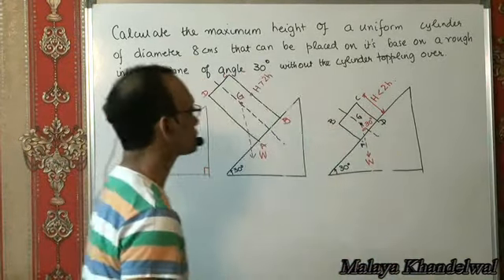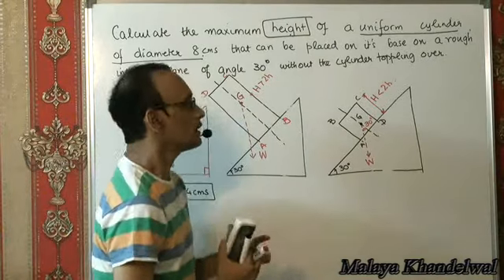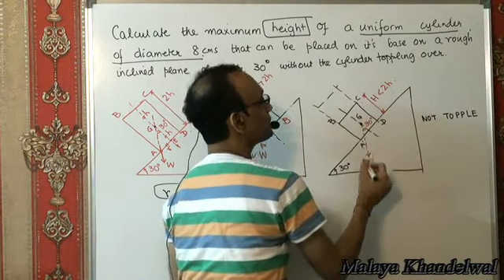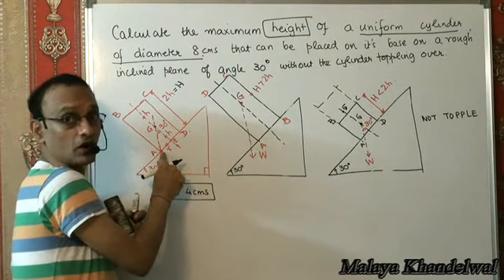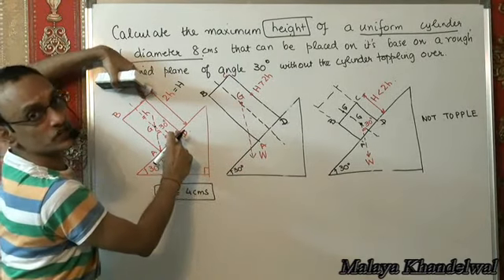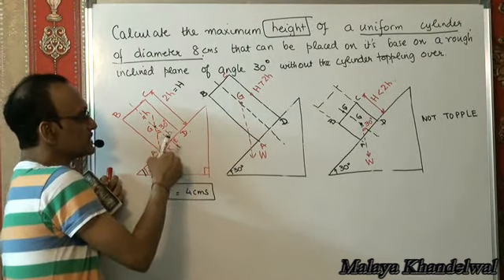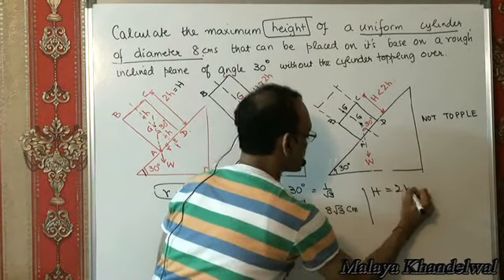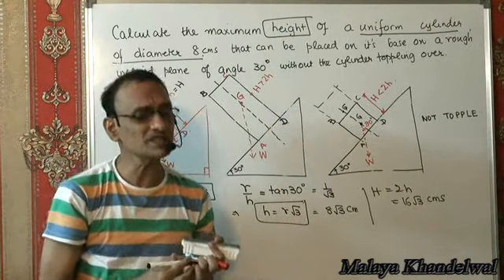Moment of a force Part F for JEE/NEET